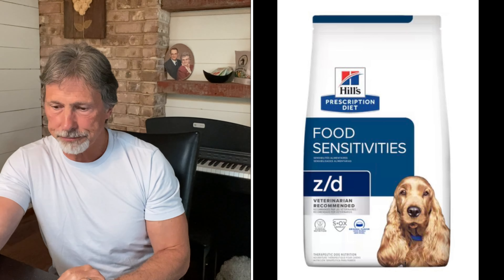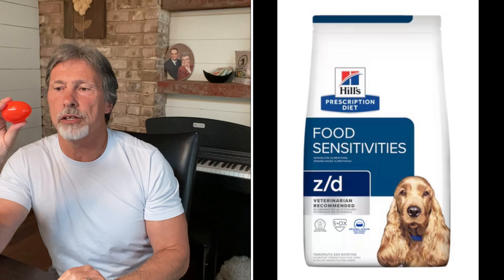Veterinary Diets For Your Dog With Allergies Part 2 Hydrolyzed Protein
In Part 1 we looked at novel protein diets to help manage allergies. Here in Part 2 we look at the benefits of hydrolyzed protein diets, and why they are better.